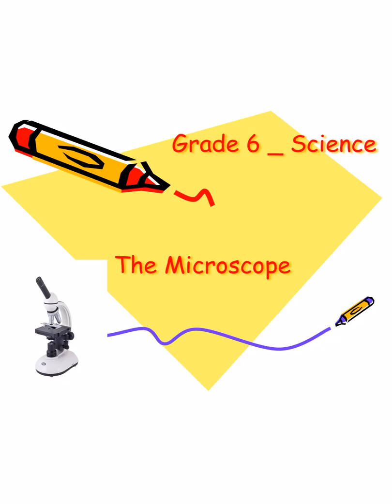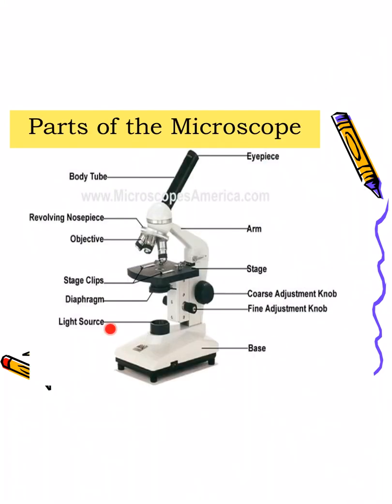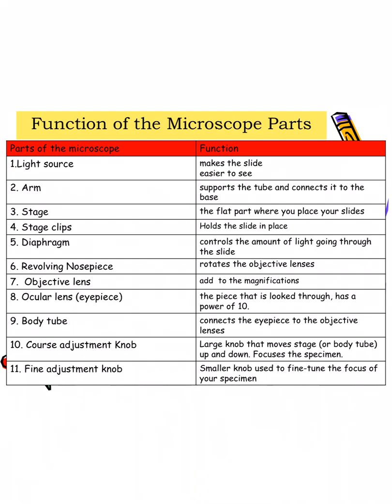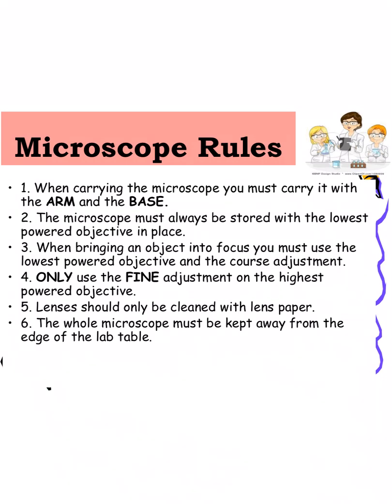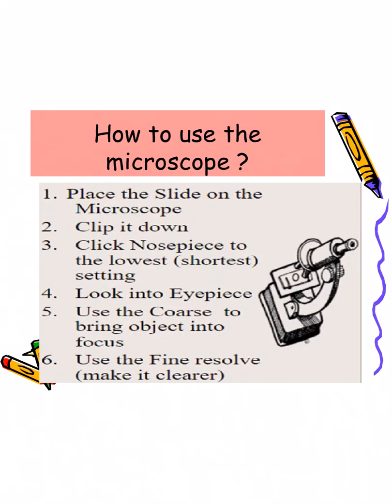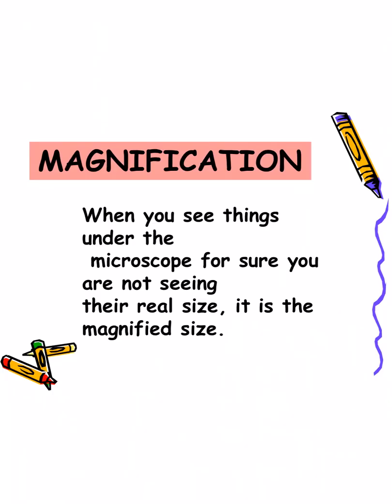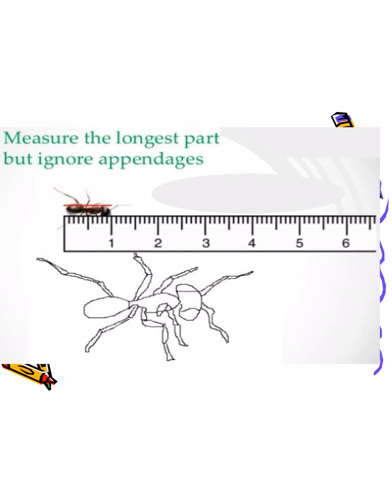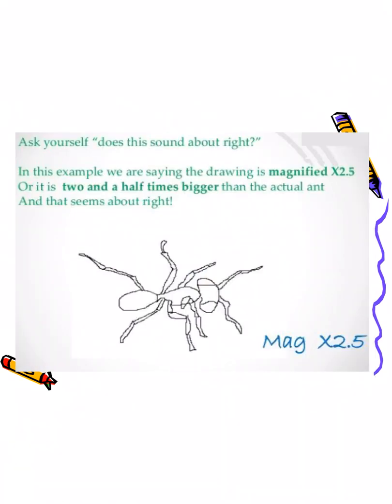What is the microscope? And how to use it?